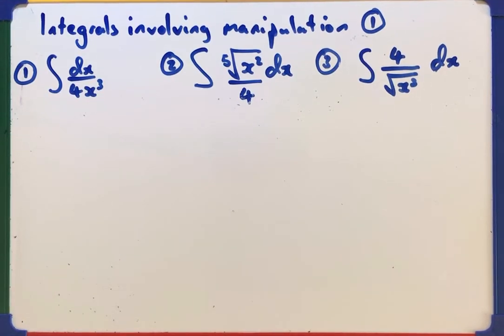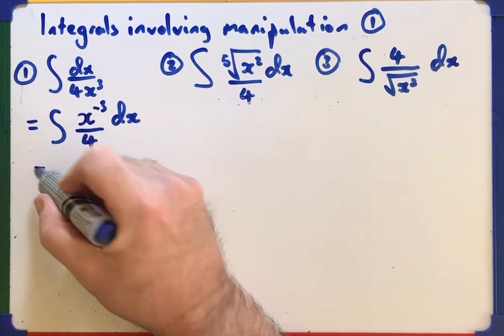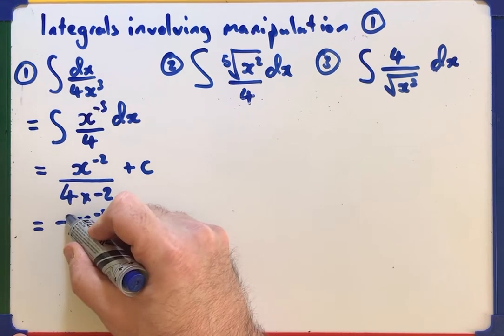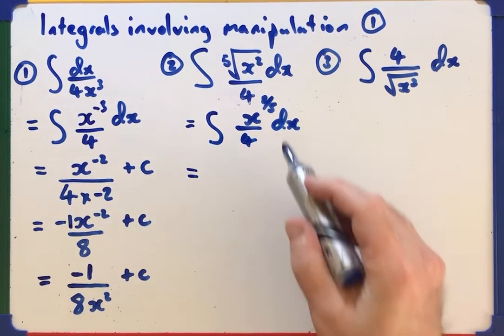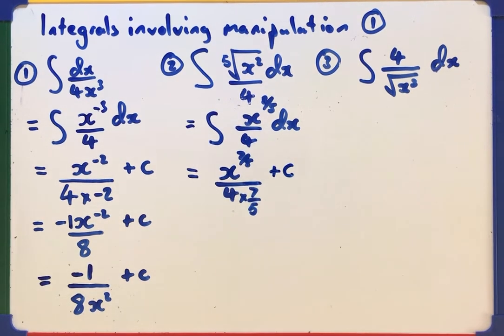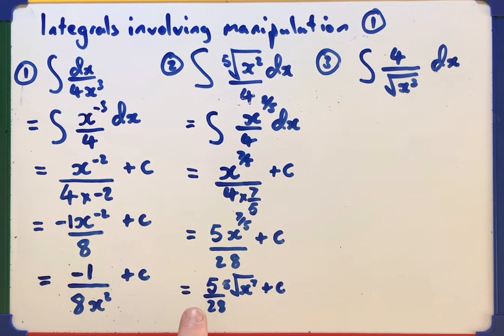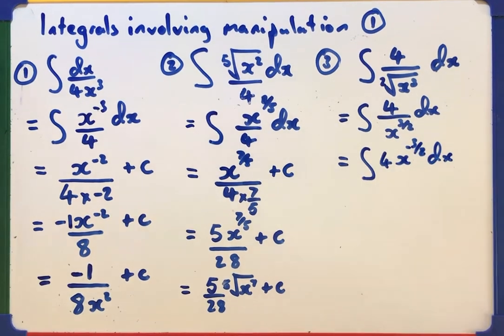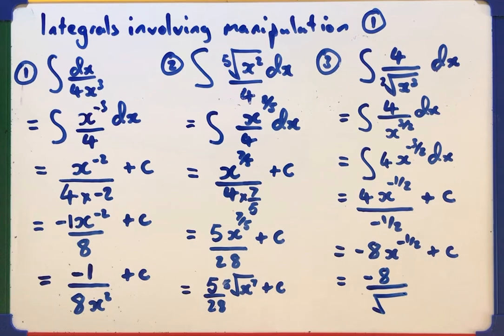Integration of terms with fractions, powers and roots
Integration of terms including negative and fractional indices from the higher maths course